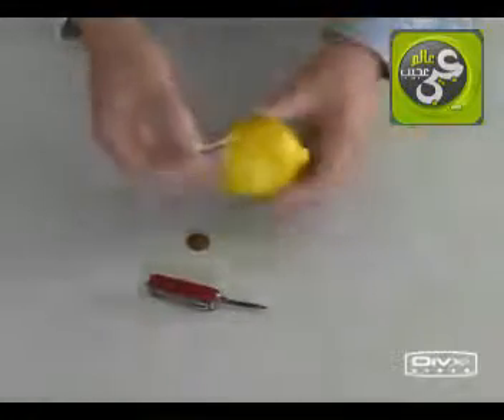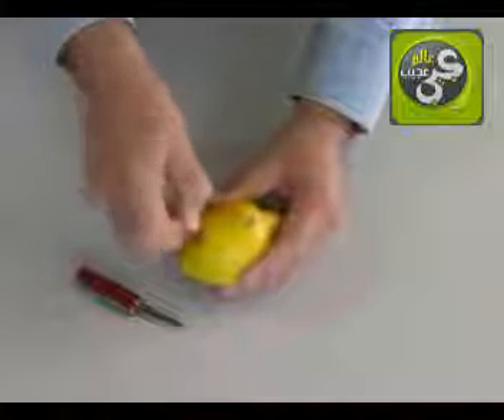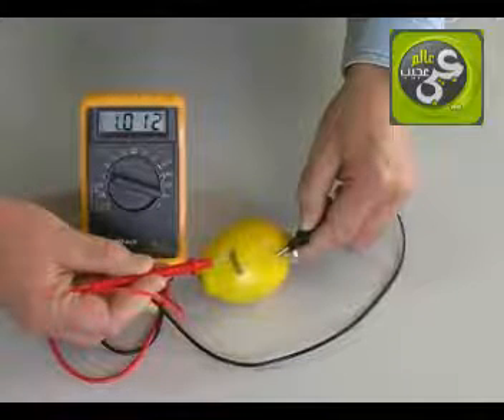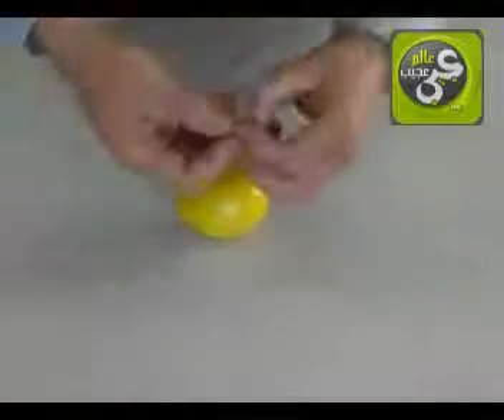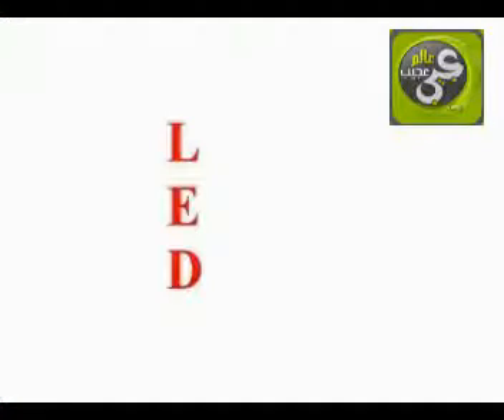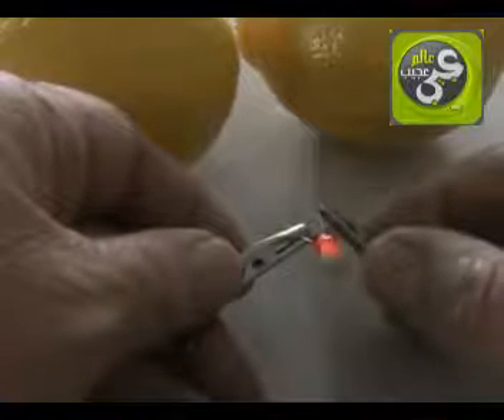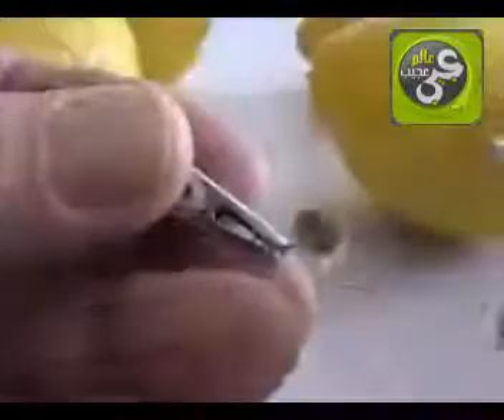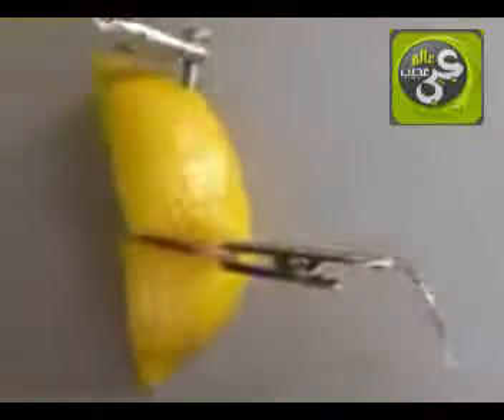كيف تصنع بطارية من الليمون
فلم وثائقي